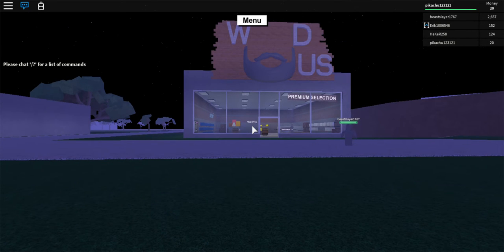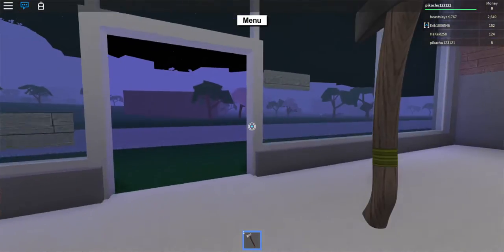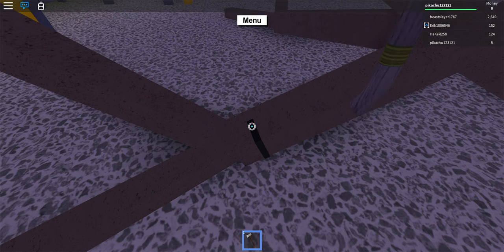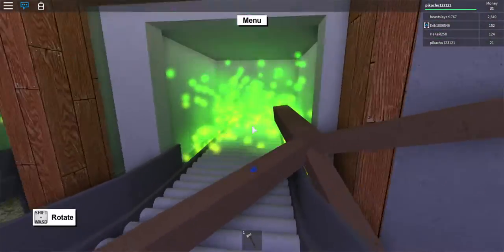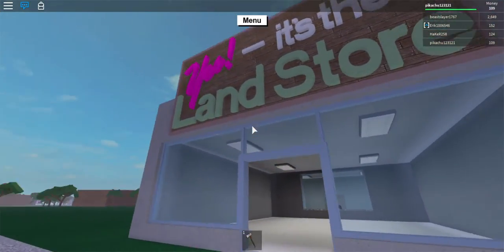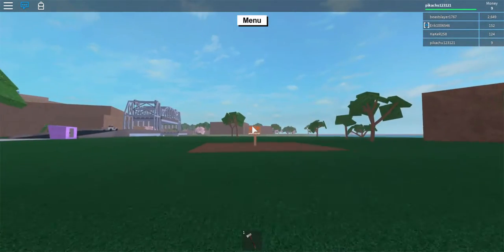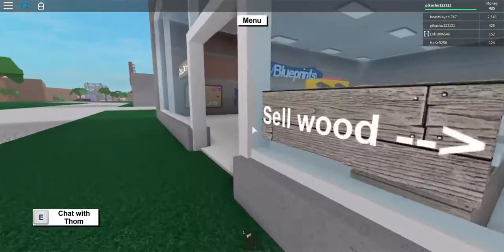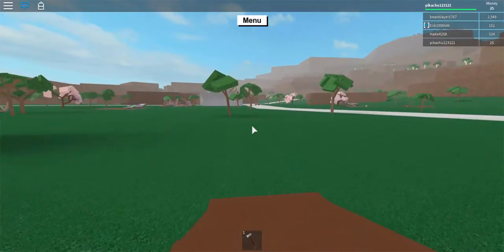Roblox lumber tycoon 2| BIG CAVEMAN SILAS WITH BIG ARM!!!